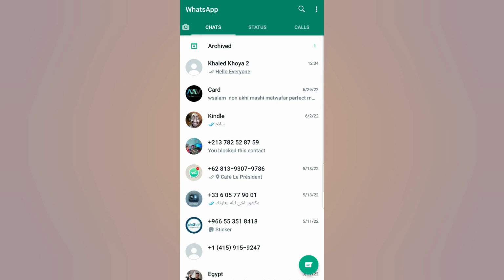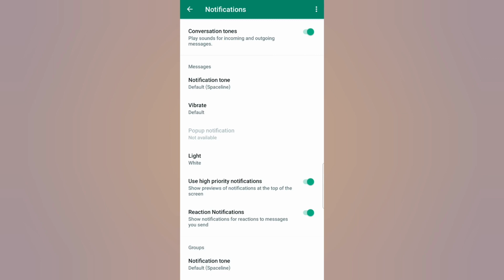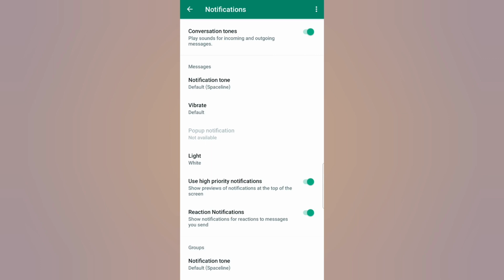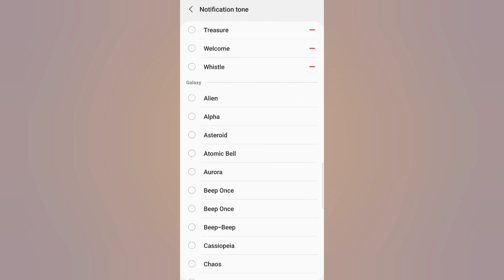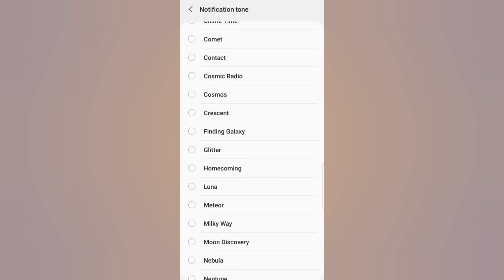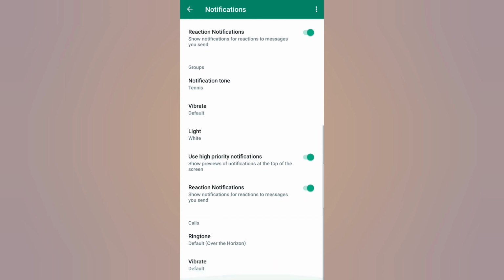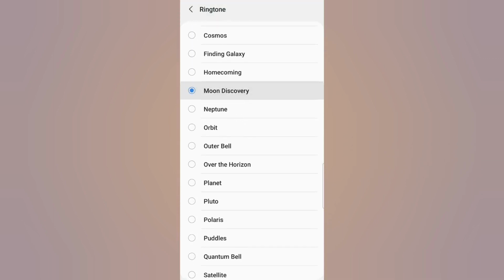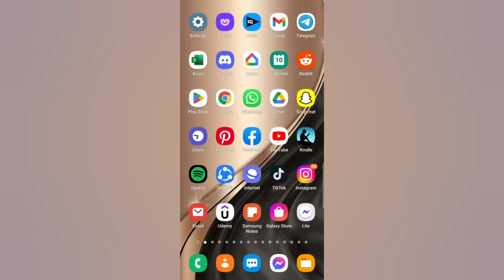How To Change WhatsApp Notification Sound | Easy Tutorial 2022